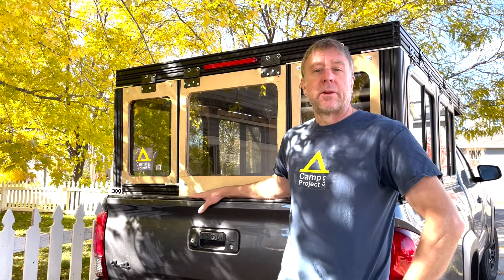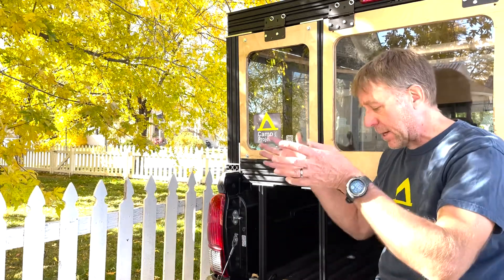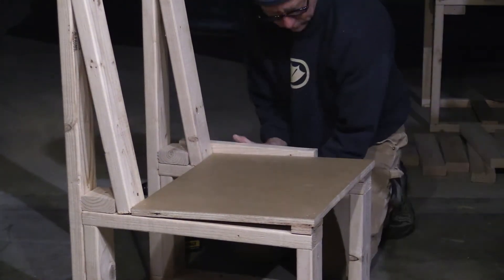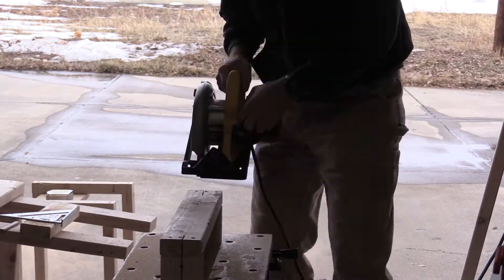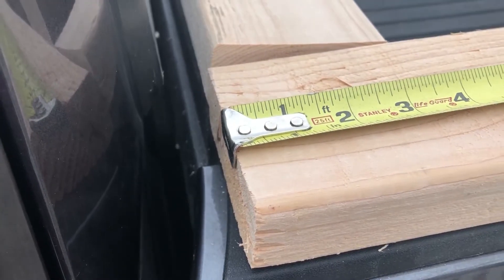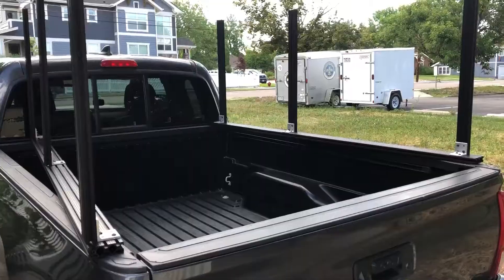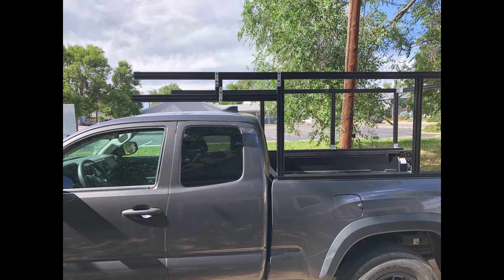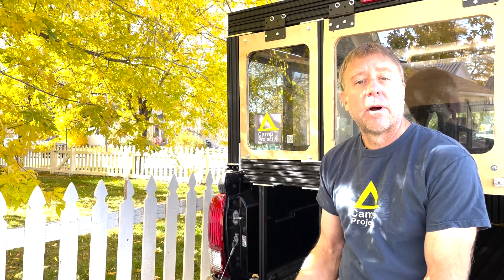Pop-up Camper Build (Part 6) Prototypes - DIY Wedge Camper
Prototyping

The question is to buy or build, I chose build.  Building an overland pop-up truck camper or a pickup pop up as I like to call it. The plan is to have it act like a wedge camper as well as a full pop up. Not doing the vanlife or trucklife so the camper needs to be able to come on and off. It also needs come apart to store in a small space.

List of all dimensions and materials coming later with the same link